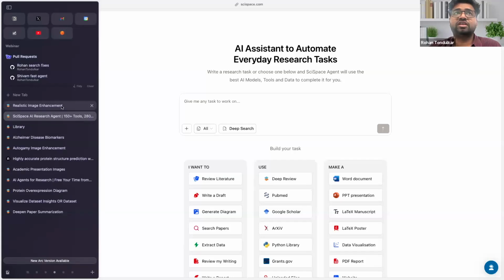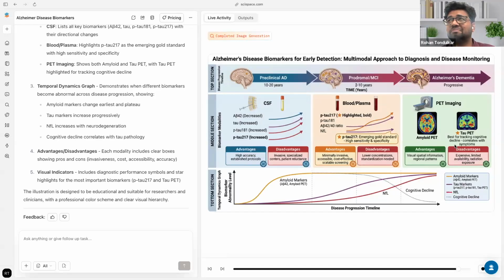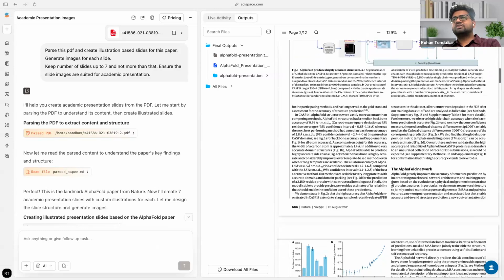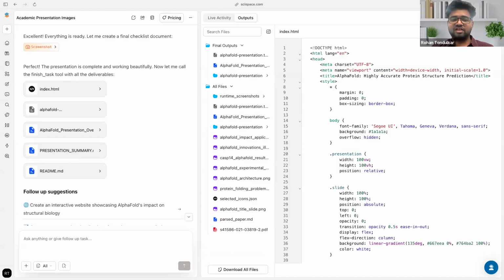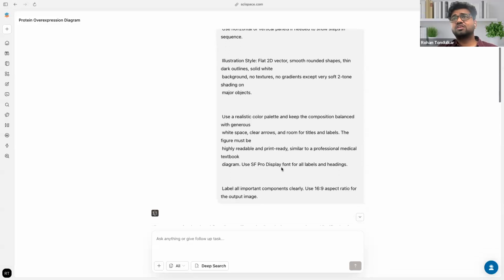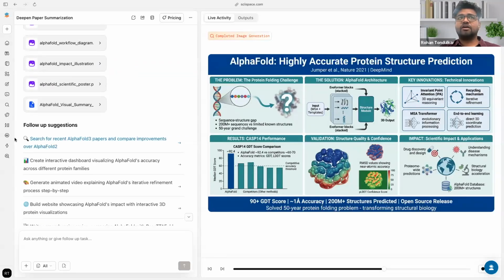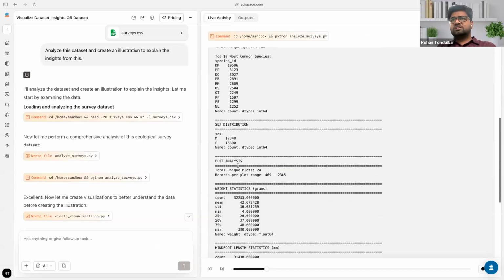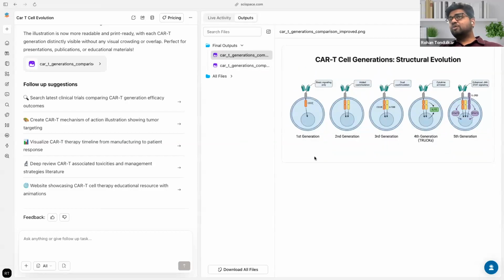How To Convert Research Papers into Figures, Slides & Posters with SciSpace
Visualise your research faster with SciSpace. In this full webinar, we show practical workflows to turn papers, methods, and data into clear visuals—including figures, slide decks, posters, workflow diagrams, and visual summaries.

What you’ll learn (use cases)
Paper to Figure: create publication-style scientific illustrations
Paper to Slides: turn a paper into a short slide deck + visuals
PDF to Poster / Visual Summary: convert a paper into a one-page poster/explainer
Methods to Workflow Diagram: turn protocols into clear step-by-step schematics
Data to Charts / Visuals: generate plots and refine with feedback
Iterate with feedback: quickly revise layout, labels, and clarity without starting over
Timestamps:

0:00 – Conduct Literature Review Using SciSpace
2:20 – Create Scientific Illustrations from Research Papers
4:12 – Enhance Existing Research Images with AI
5:35 – Convert Research PDFs into Slides
11:07 – Access Research Prompts from the SciSpace Agent Gallery
12:48 – Create Workflow Diagrams from Research Methods
13:44 – Generate Visual Summaries of Research Papers
16:30 – Improve Illustrations Using Follow-Up Prompts
17:30 – Turn Datasets into Charts and Visuals